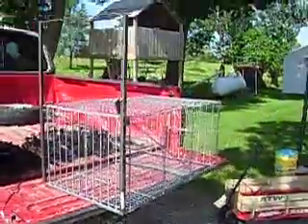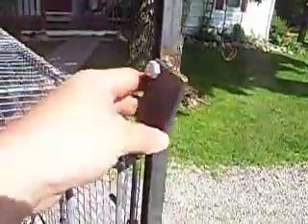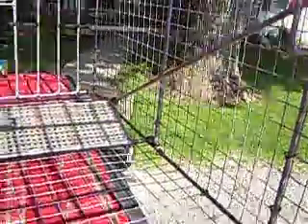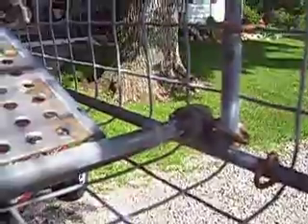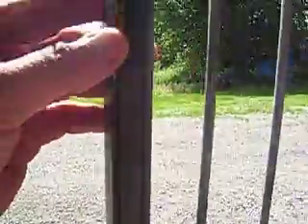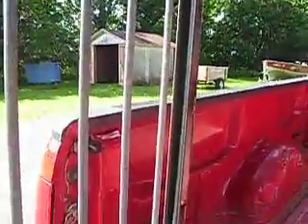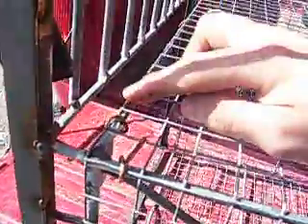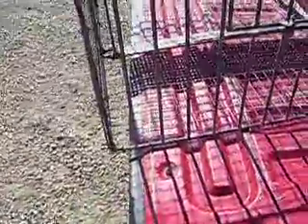cage trap building.mov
Building cage traps.